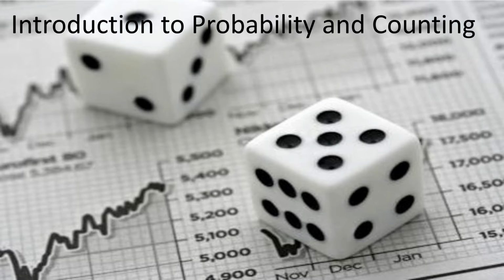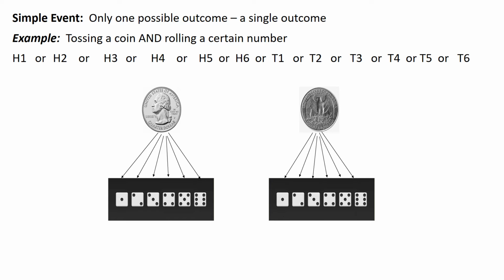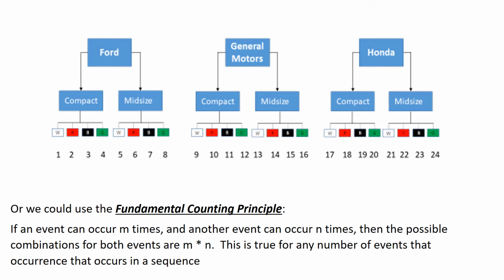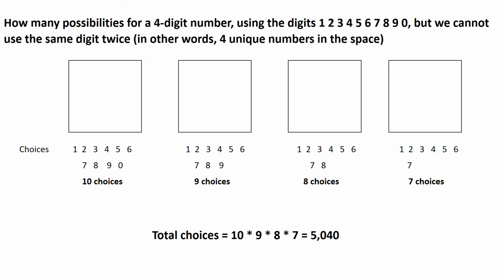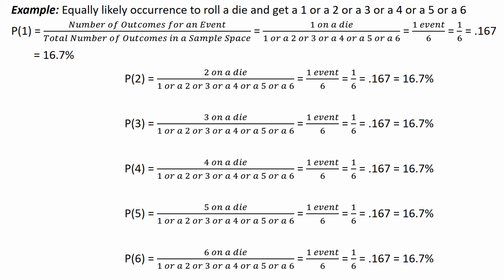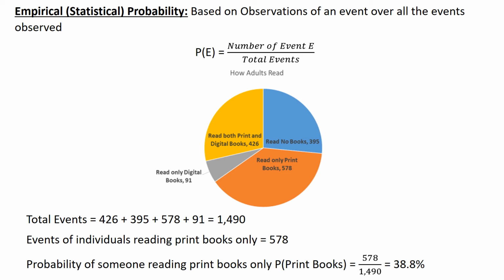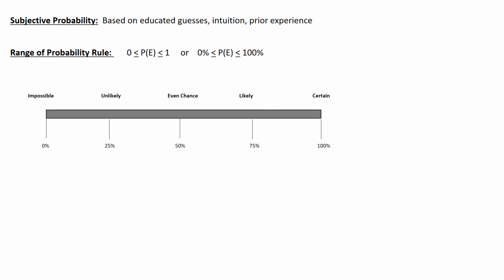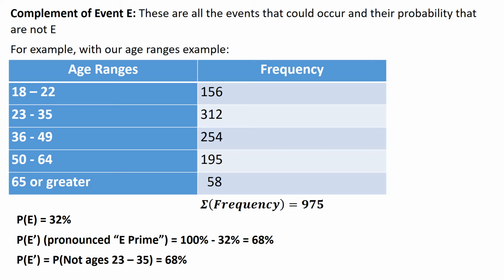Section 3 - 1: Introduction to Probability and Numbers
Decision Trees, Fundamental Counting Theorem, Simple and not Simple events, classical probability, empirical probability, and subjective probability